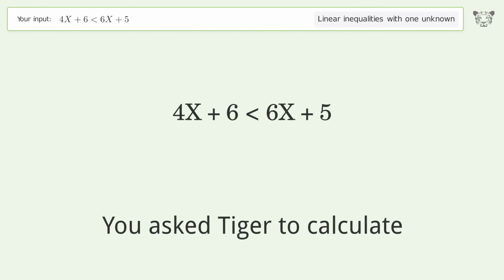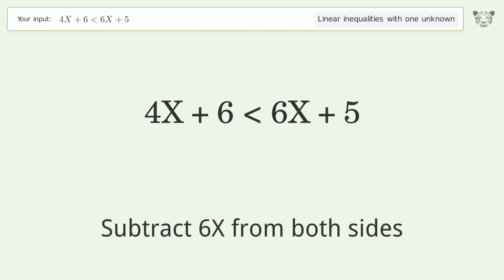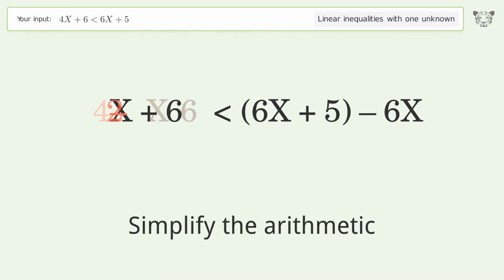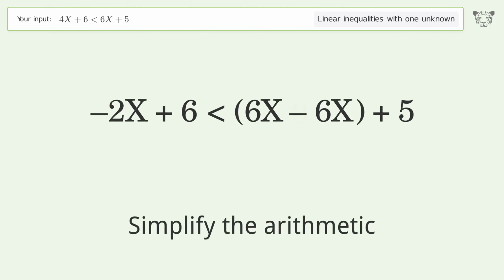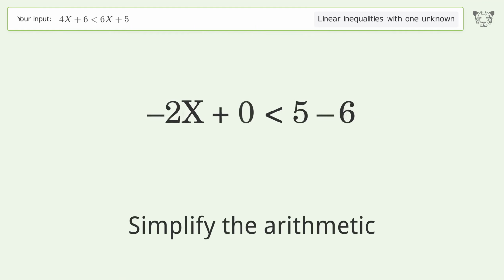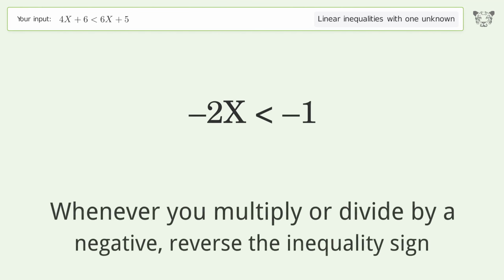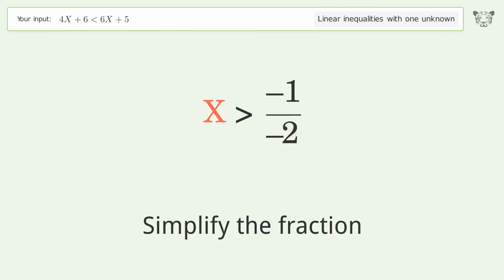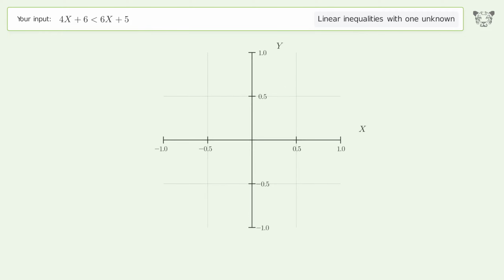Solving Linear Inequalities: 4X+6 is Smaller Than 6X+5